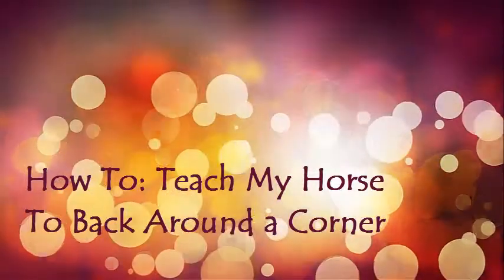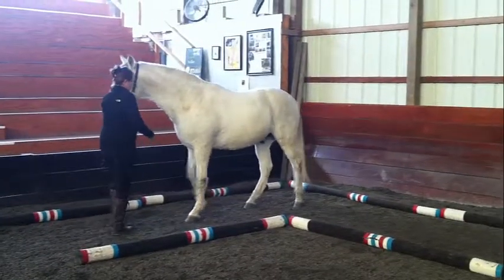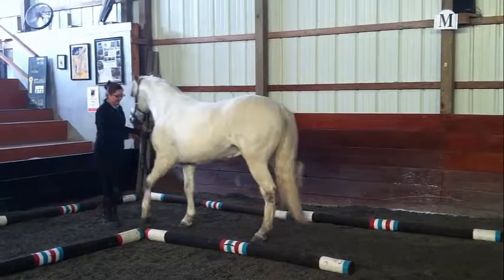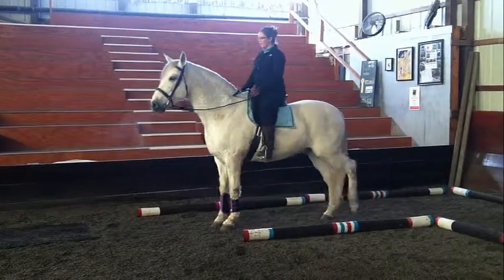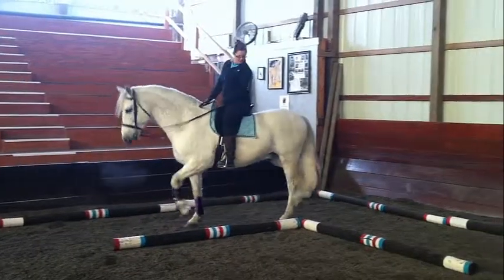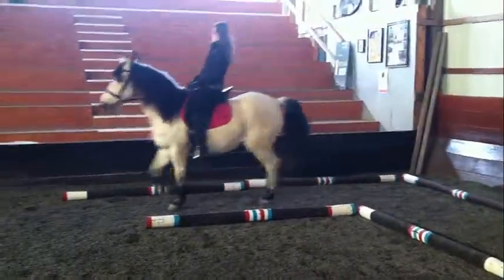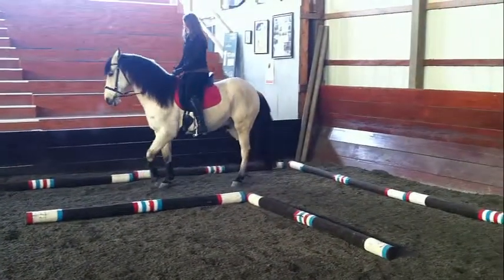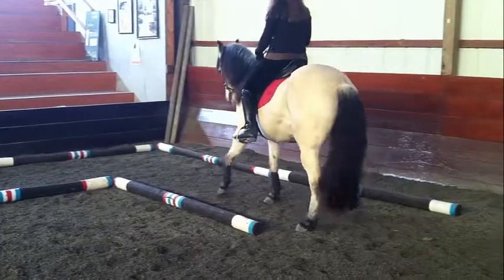How To Teach My Horse To Back Around A Corner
In this video we will be showing and explaining how we taught our horses to Back Around A Corner. Backing Around A Corner is an obstacle used in Working Equitation Competition.

Glossary:

Forehand- The horse is separated into three sections. The FOREHAND (which is from the nose to right behind the elbow.) The BARREL is the middle section of the horse (from just behind the shoulder to the flank). The HAUNCHES is the back end (from the flank to the point of the butt).

Turn on the Forehand- Is a movement where the FOREHAND stays still and the HAUNCHES of the horse moves around either to the left or the right.

Turn on the Haunches- Is a movement where the HAUNCHES stays still and the FOREHAND of the horse moves around either to the left or the right.

With any activities involving equines we recommend you to take extreme caution. Please be smart, careful and of course have fun!